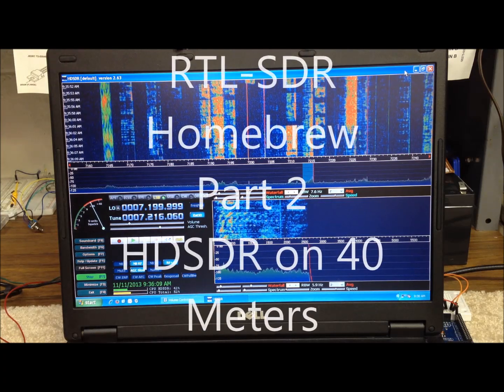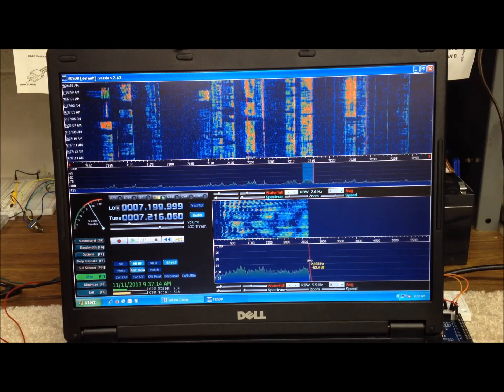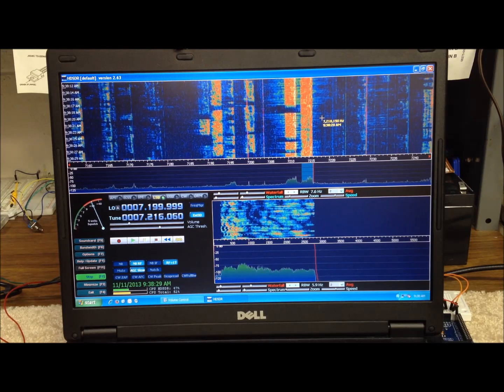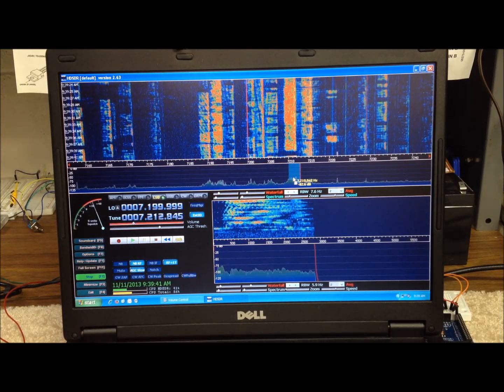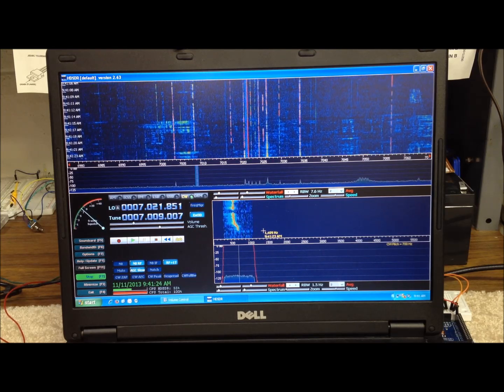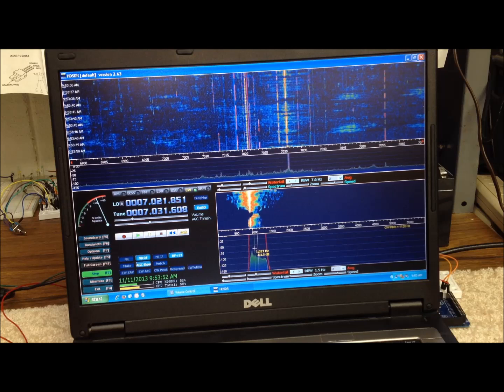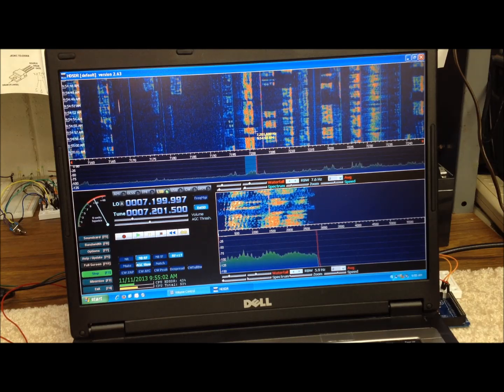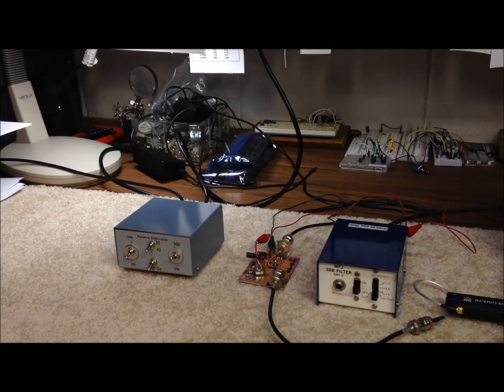Part 2: RTL-SDR 160-10 Meter Receiver on the Cheap! w/ Homebrew UpConverter. 40 Meter Demo.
Demonstration of my low-cost HF ham bands RTL-SDR USB dongle based Software-Defined-Receiver on 40 meter SSB and CW.  Using a HomeBrew SA612 Upconverter along with HomeBrew BandPass filter, BroadBand 20db amplifier, & HDSDR software.